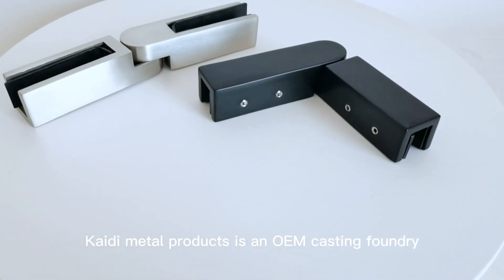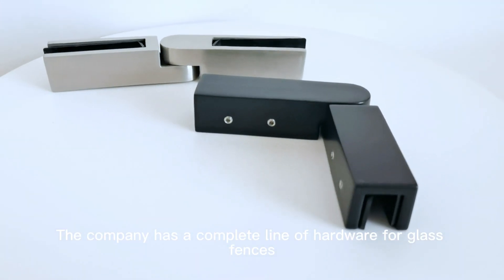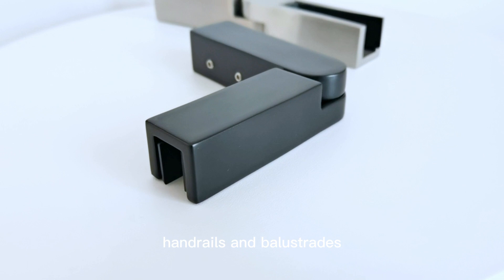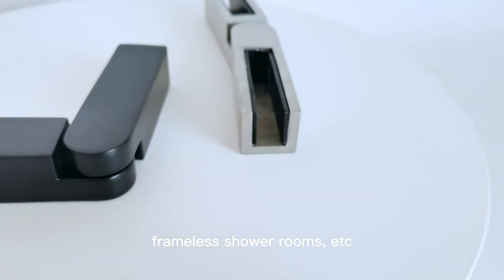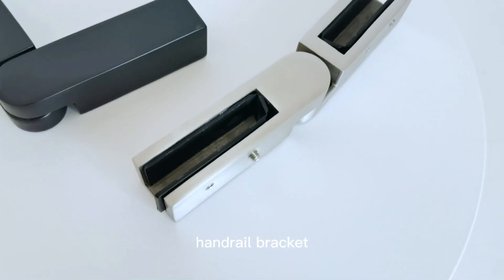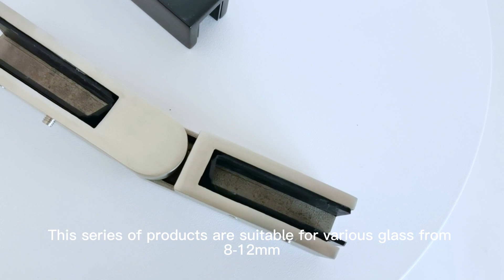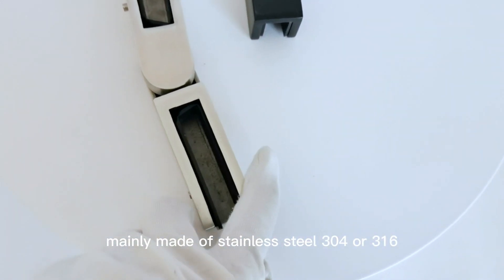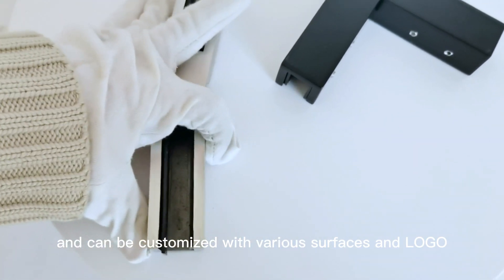Adjustable glass to glass clamp for railings handrail & balustrade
Dongying kaidi metal products are a Chinese oem casting foundry mainly export building hardware for glass railing. And we also offer marine hardware series and oem survices.
Building hardware: glass fitting, glass hardware,  staircase, handrail, glass fence, pool fence, railing, glass railing, balcony railing, balustrade, glass spigot, glass clamp, glass standoff, glass spider, pipe fitting, hinge, etc.
Marine hardware: marine supply, marine hardware, marine accessory, boat accessories, boat accessory, marine accessories, marine fittings, includes anchor, cleat, bollard, drinking cup holder, fishing rod holder, hinge, base, hasp, lift handle, lock, ladder, fuel filler, deck plate, drain cover, row lock, etc.
Investment casting: casting, castings, CNC machining,  casting part, casting parts, sand casting, aluminium casting, steel casting, precision casting, carbon steel casting,   lost wax casting, stainless steel casting, etc.